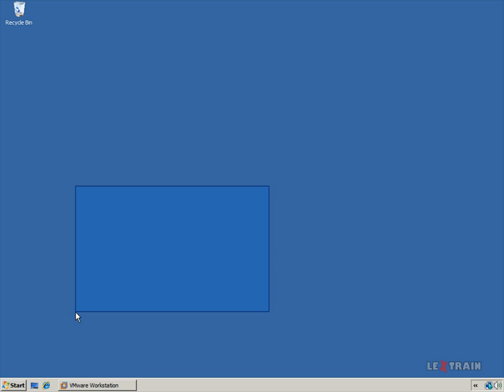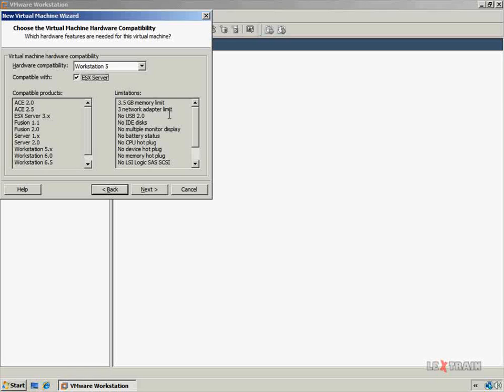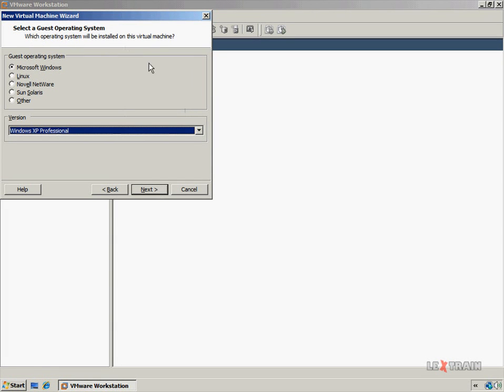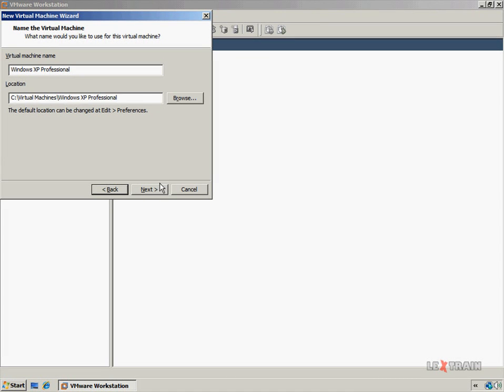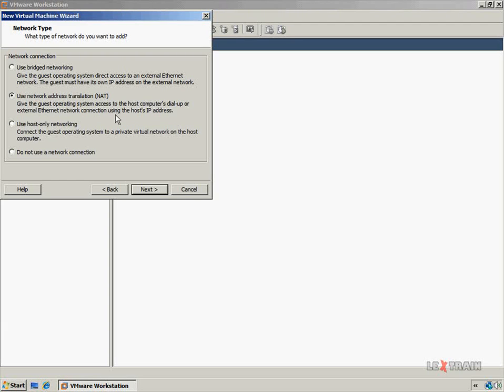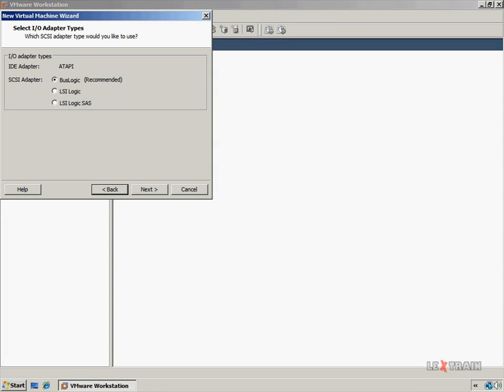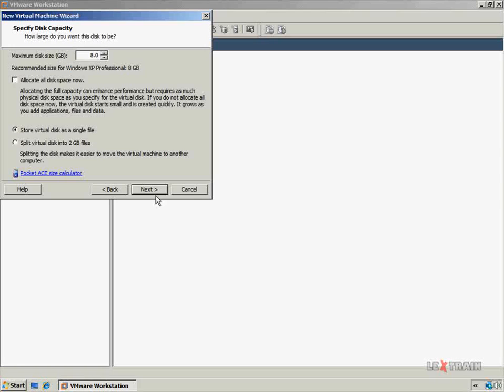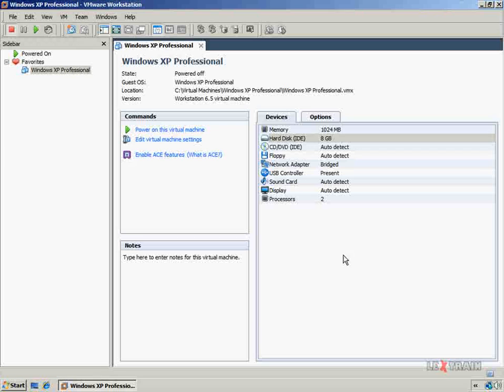Creating a New VMWare Workstation Virtual Machine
Quick and easily tutorial walk for creating a new virtual machine in VMWare workstation 6.5

Note: To view the full 1024x768 resolution movie visit;